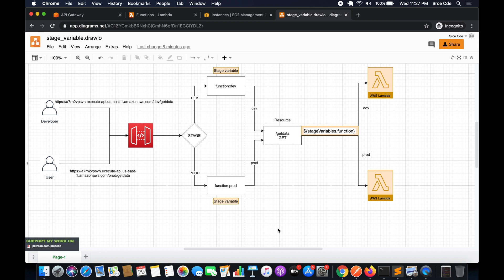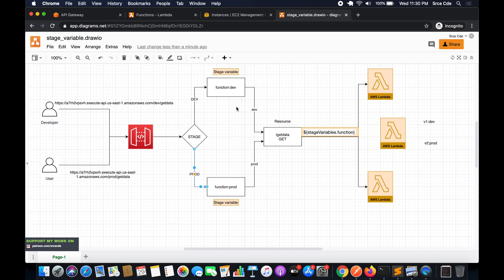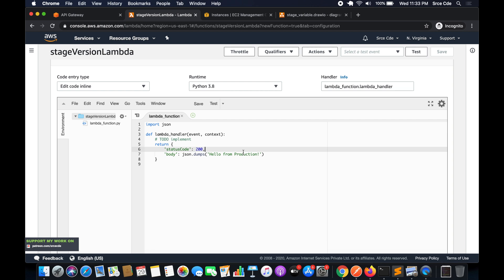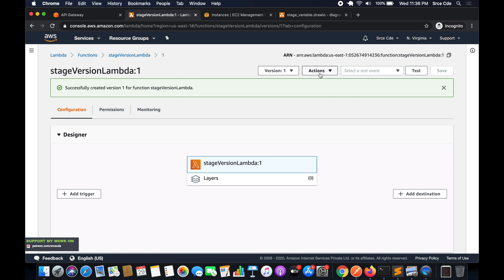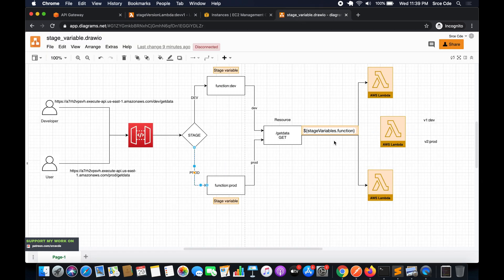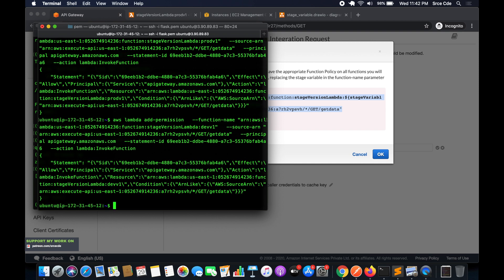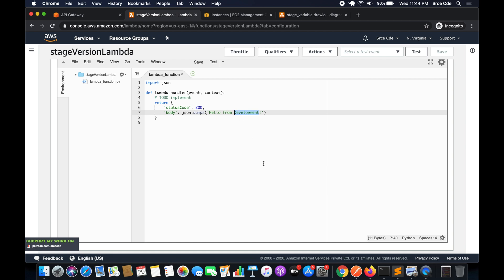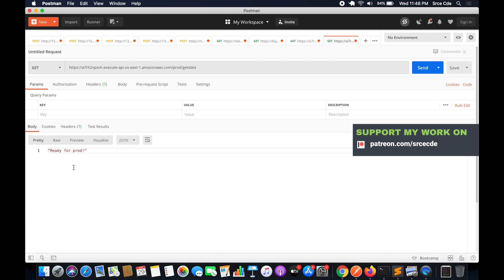Stage variable with lambda version & alias - Amazon API Gateway p19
Welcome to part 19 of the tutorial series on Amazon API Gateway. In this tutorial, I have covered how we can use lambda versions and aliases and invoke them using a stage variable.